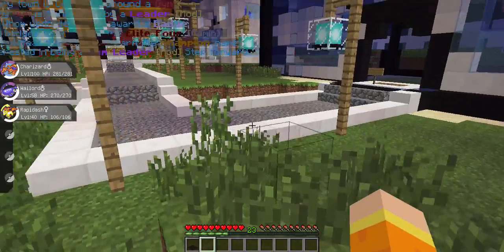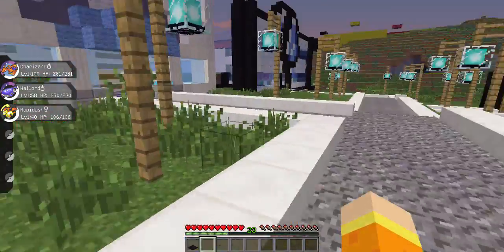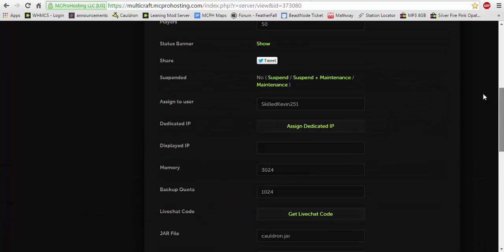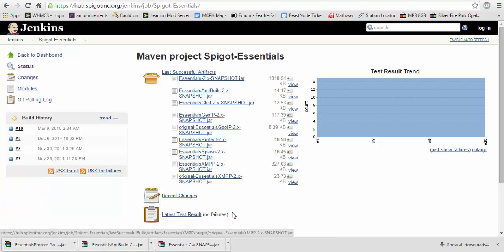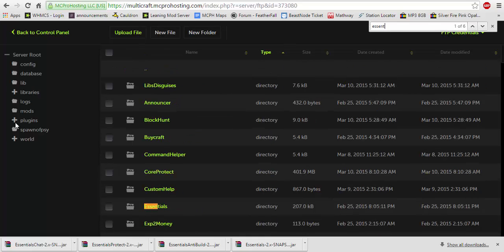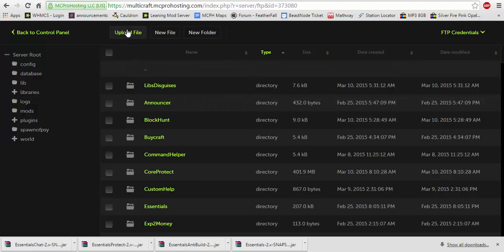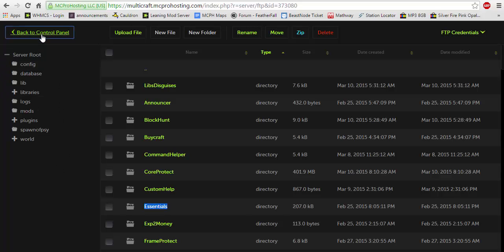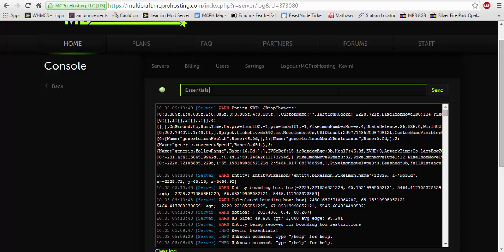Essentials Bukkit Plugin How to Download and Install 1.12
This is a guide on how to install Essentials versions 1.8, 1.9, 1.10, and 1.11 and 1.12 to your server.

The latest EssentialsX versions are compatible with all three above versions!